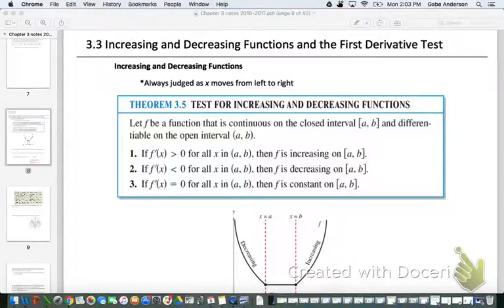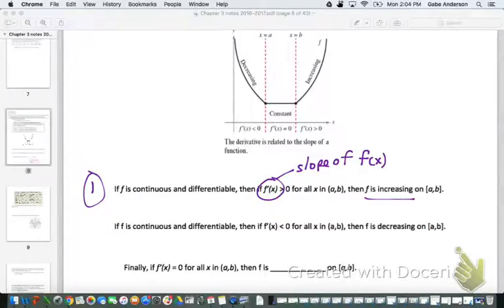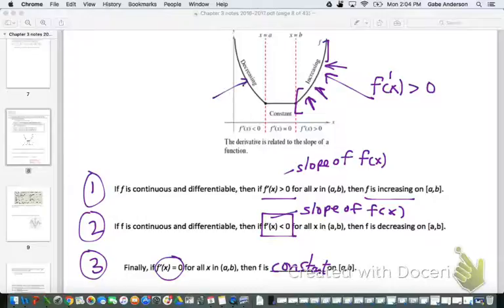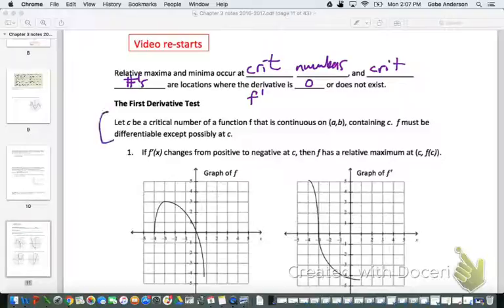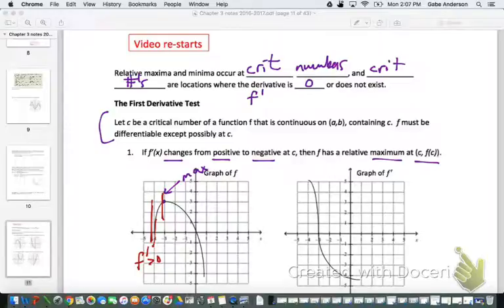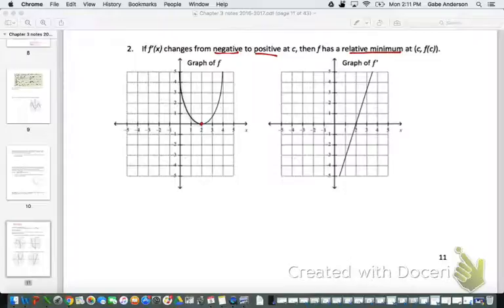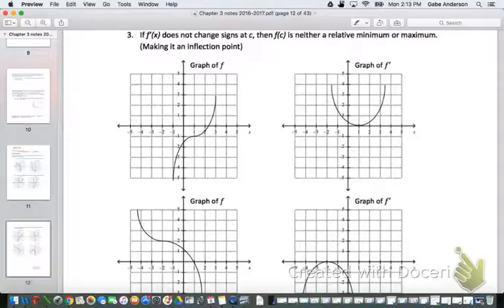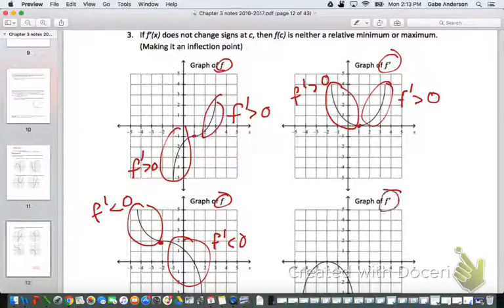calculus ab 3.3 intro